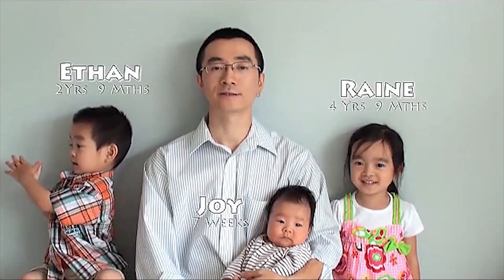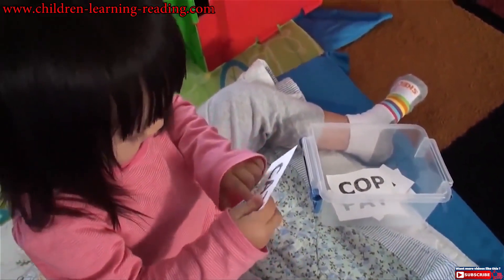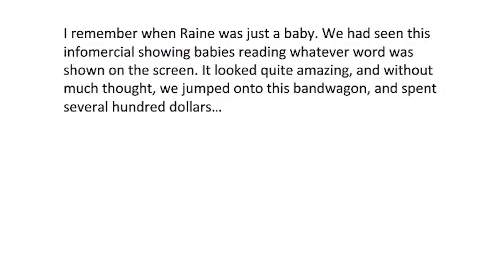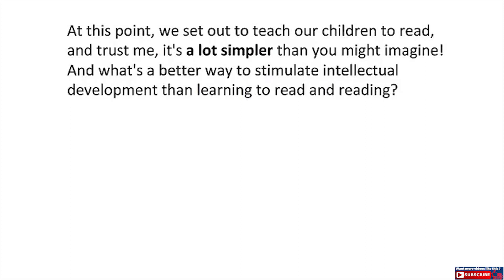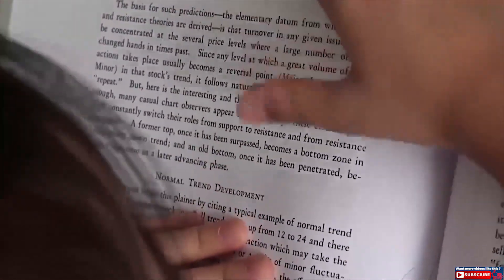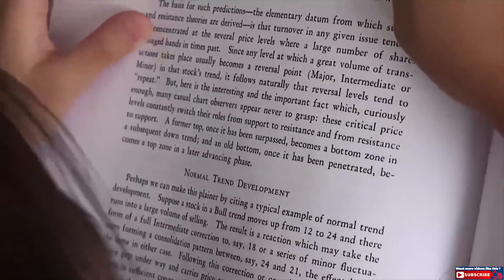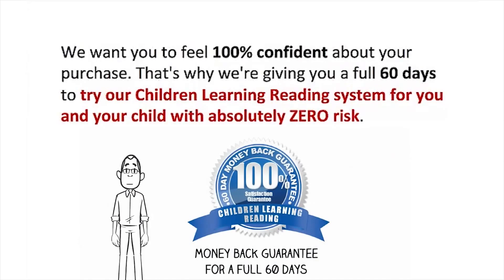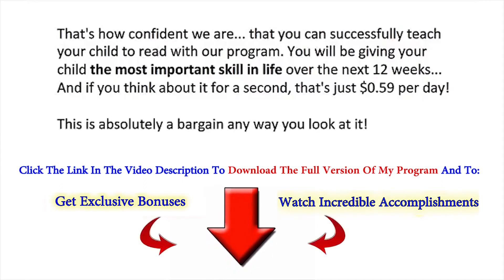How To Raise A Smart Baby ✅ How To Train Your Baby To Be Super Smart✅Genius Babies/Toddlers/Children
To see more proven results and countless success stories sent by ecstatic parents and to download your copy of our children learning reading program

You can also "quickly" and "easily" teach your 2 to 7 year old child to "really" read and "decode" ALL different words and sentences (NOT just memorize some word shapes!) and become a fast and fluent Reader.

For parents looking for reasons of why children should read, we've compiled a list below, in no particular order.

✓1. Reading expands a child's vocabulary.

✓2.The act of reading works as an exercise to improve reading fluency and comprehension.

✓3. You can't comprehend what you can't read.

✓4. Early reading skills directly relates to a child's future academic success.

✓5. The more you read, the better you are at it. This is a simple fact.

✓6. This is described by the Matthew Effect of reading where early success in reading leads to increased success later on, and conversely, children who are poor readers will have difficulty catching up, and some never do.

✓7. Reading early helps build independence and self confidence.

✓8. It opens up a whole new world of understanding and comprehension of the world around the child when the child is able to read.

✓9. It helps children make more sense of the world around them.

✓10. For safety! Early reading allows children to read and understand important labels and warning signs - such as "poison", "stop", "beware of dogs", "danger", and so on.

✓11. It increases your knowledge. The more your read, the more you know.

✓12. It takes you to places you've never been to before, and it enhances your imagination.

✓13. You learn about things, places, history, science, ideas, and so much more that you otherwise would not through reading.

✓14. Reading is a form of entertainment! It is fun! Would you rather sit your child in front of the idiot box or have your child read a fulfilling book? Rhetorical question.

✓15. Reading makes your child smarter, literally! That's a fact stated by researchers Cunningham and Stannovich in their report titled What Reading Does for the Mind. In their research, they also stated that reading not only increases your intelligence, it can even &quot;help children compensate for modest levels of cognitive ability."

✓16. Reading to and with your children is one of the most rewarding bonding times for a family.

✓17. Reading helps you relax, and it is free!

✓18. Reading more helps you improve your writing skills.

✓19. it teaches you about grammar, sentence structures, and enhances your communication skills.

Toy Review
my child cannot read
how to make toddlers smart
my child can't read
teach a child to read
children learning reading

Discover the best way to make your 2 to 7 year old child super genius